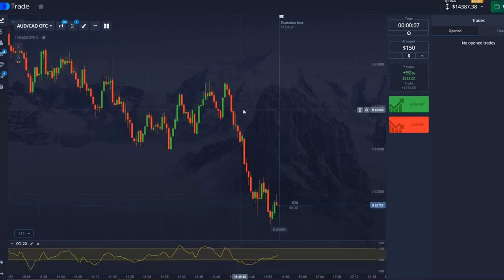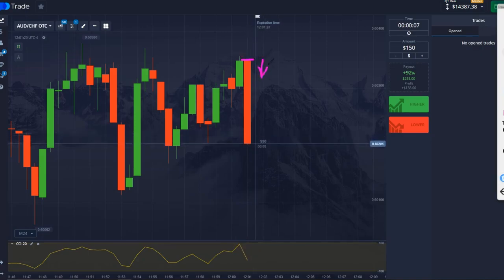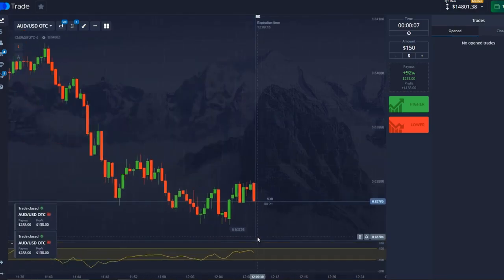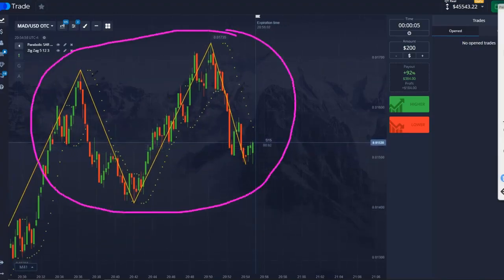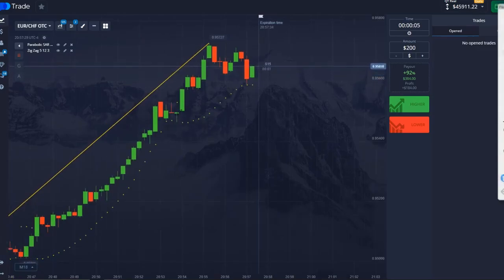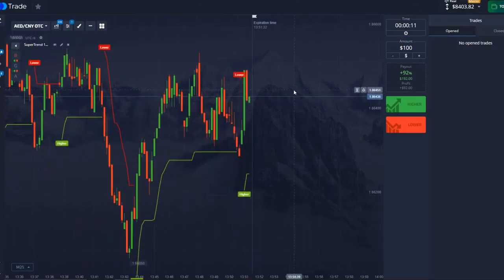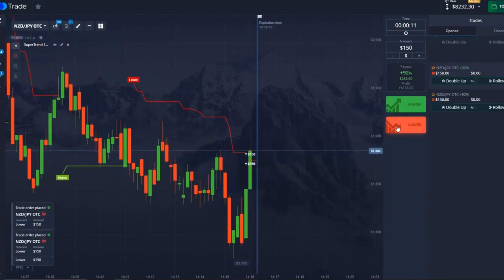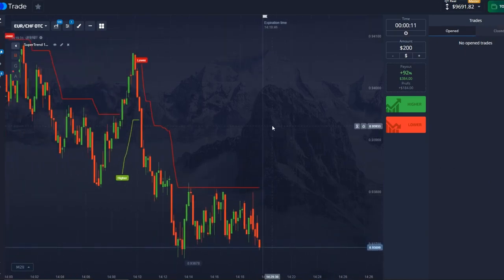Pocket Option Broker Binary Option Exploits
Open Account Learn how to day trade. This video is dedicated to 'everyday' folks starting out with a smaller account - think $1000 or less. Like starting any career, there is a lot to learn when you're a day trading beginner. Here are some tips to steer you in the right direction as you start your journey. These tips will get you setup with the proper equipment and software, help you decide what to trade and when to trade, show you how much capital you need, how to manage risk, and how to practice a trading strategy effectively.

Secret 30 Exponential Moving Average EMA 5 Minute Trading Strategy

How I Turned $10 To $32,500 Trading Online From Home Using Fractals And Parabolic SAR Strategy

There may be a bad day where you will make several losing trades, that is why it is important to follow up with this strict rule of investment:
If you have $100 in your account, each open position should be $5 tops
If you have $200 in your account, each open position should be $10 tops
If you have $500 in your account, each open position should be $25 tops
If you have $1,000 in your account, each open position should be $50 tops
If you have $2,000 in your account, each open position should be $100 tops
If you have $5,000 in your account, each open position should be $250 tops

VERY IMPORTANT-only trade between the hours of 10am EST and 3pm EST when US markets are active and most volatile or between 10am to 3pm GMT when European markets are active. Volatility is a traders friend.

We're currently in our 12th year helping traders become successful in the live markets so we know a thing or two about leveraging a small account into serious wins.

Trading options involves financial risk and may not be appropriate for all investors. The information presented here is for information and educational purposes only and should not be considered an offer or solicitation to buy or sell any financial instrument on Pocket Option or elsewhere. Any trading decisions that you make are solely your responsibility. Past performance is not necessarily indicative of future results.

day trading forex
learn day trading forex,
day trading forex tips,
stocks for beginners
best trading platform for beginners
online stock trading for beginners
best stock trading site for beginners
best stock trading app for beginners
day trading courses
investing in stocks for beginners
how to day trade stocks for profit